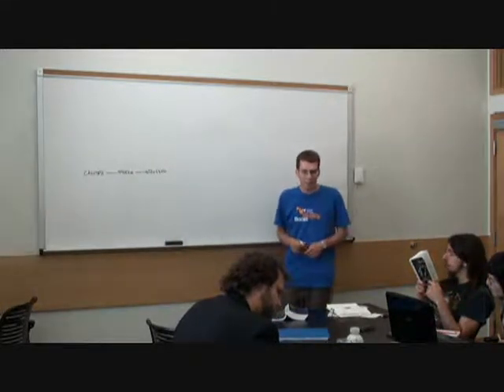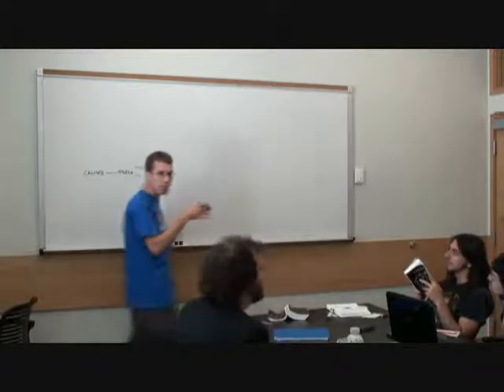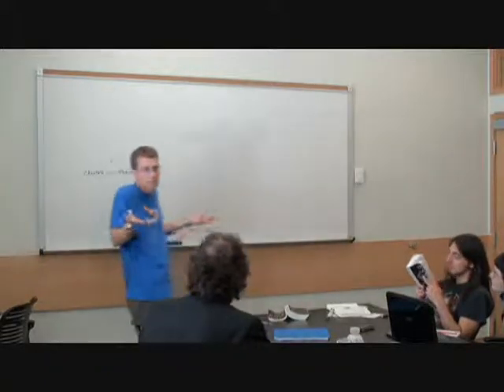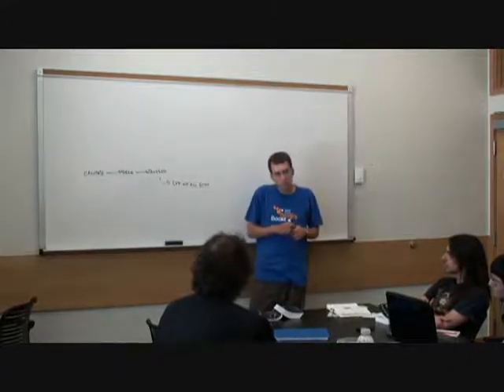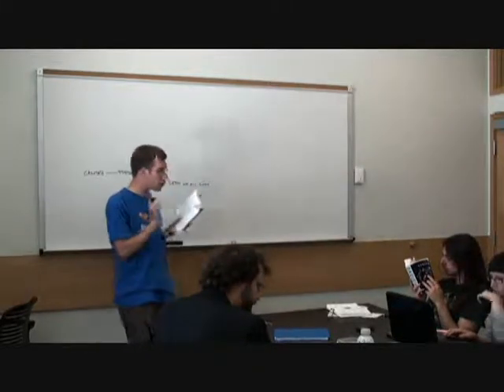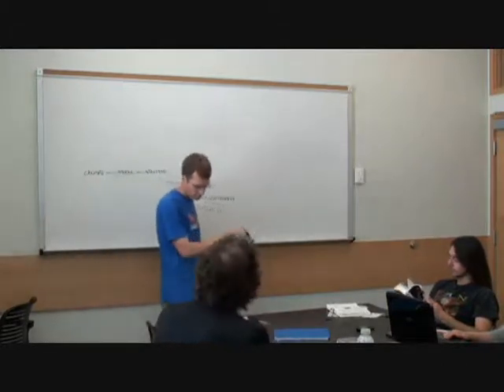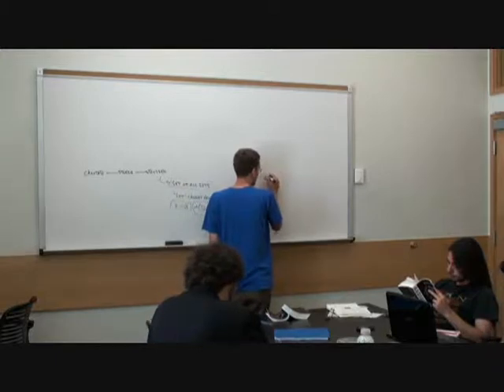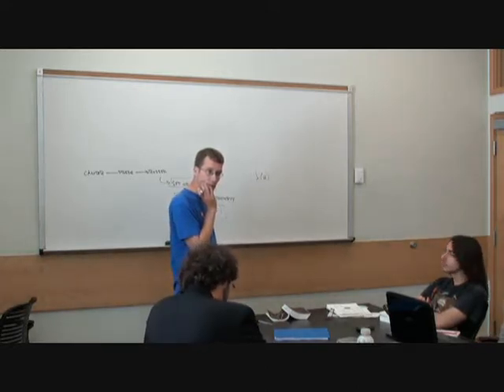Alain Badiou | Being and Event: Part I [11/18]